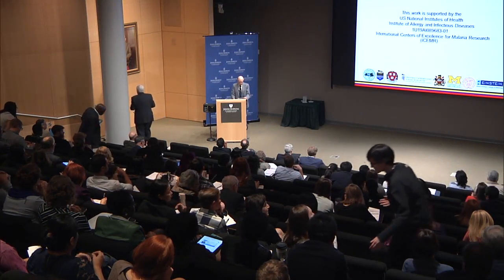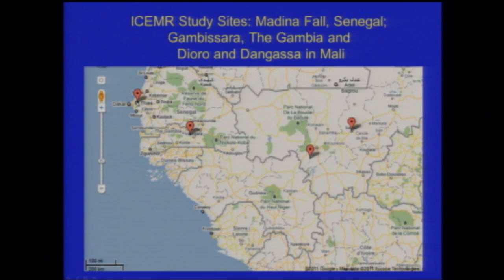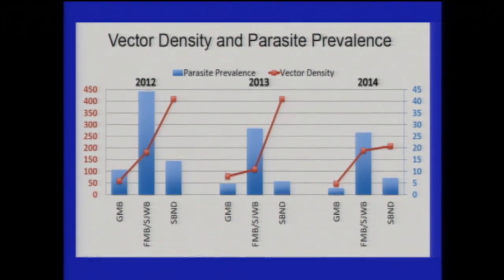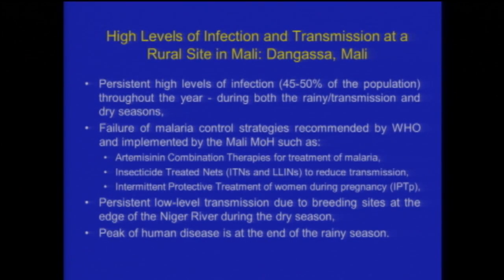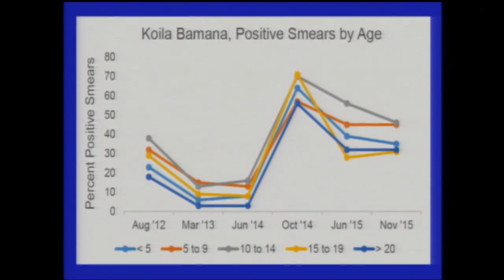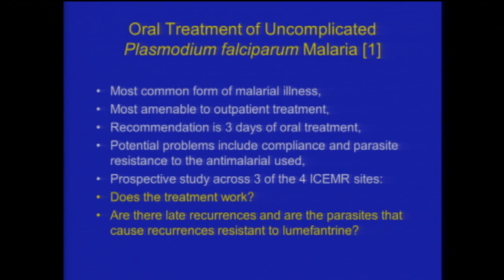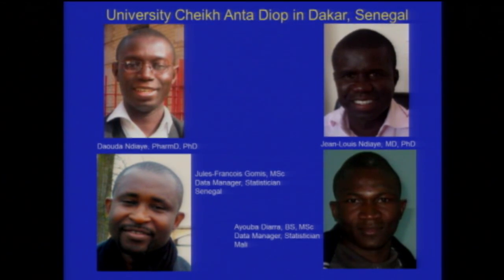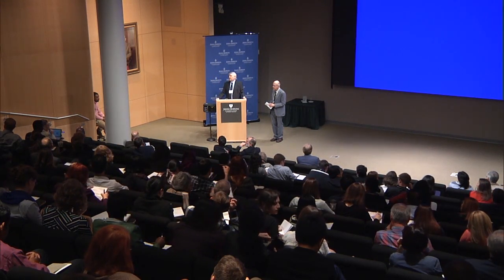JHSPH World Malaria Day 2016 - Donald Krogstad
The Johns Hopkins Malaria Research Institute (JHMRI) was created in May 2001 to establish a state-of-the-art research facility to treat and control malaria, develop a vaccine and find new drug targets to prevent and cure this deadly disease.